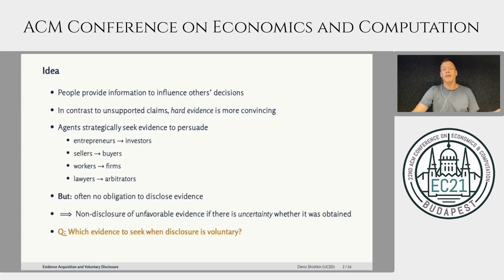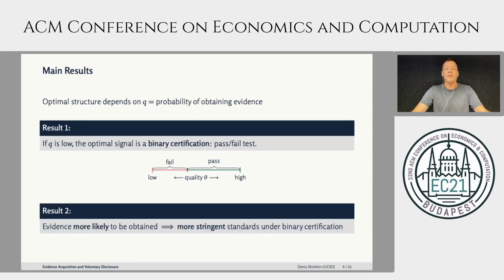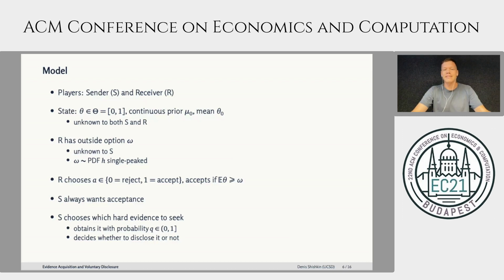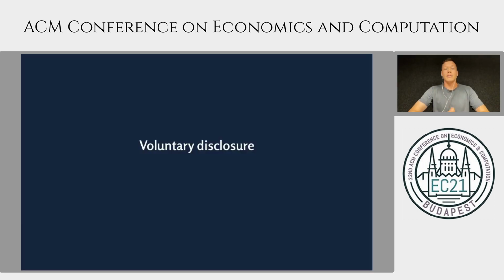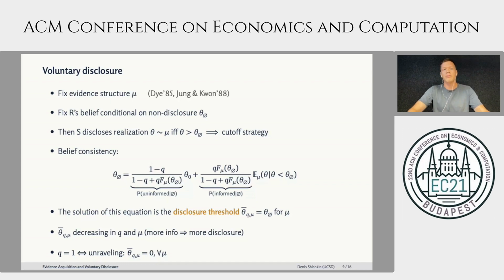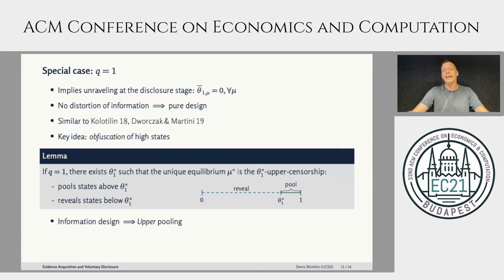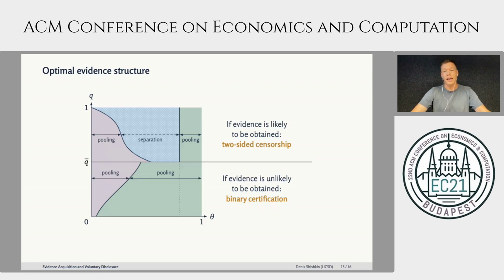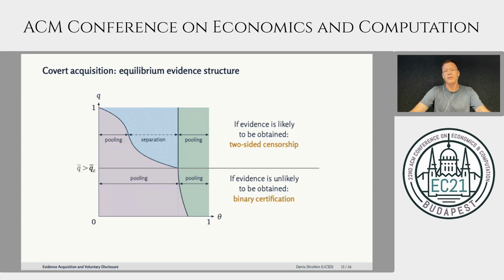EC'21: Evidence Acquisition and Voluntary Disclosure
Title: Evidence Acquisition and Voluntary Disclosure
Authors: Denis Shishkin
Speaker: Denis Shishkin
Session: Pricing information